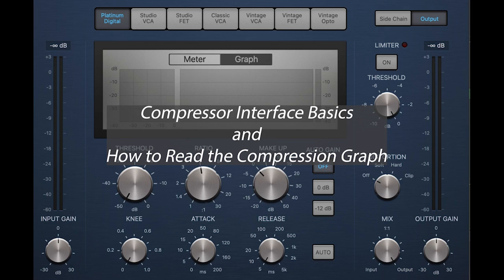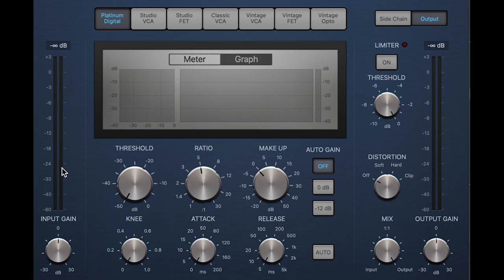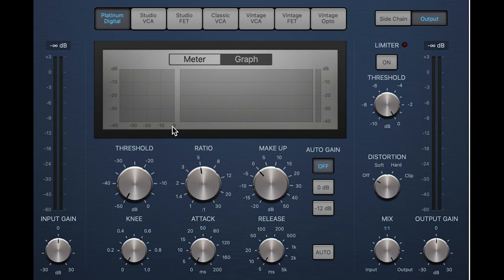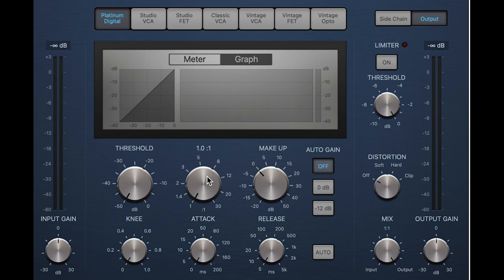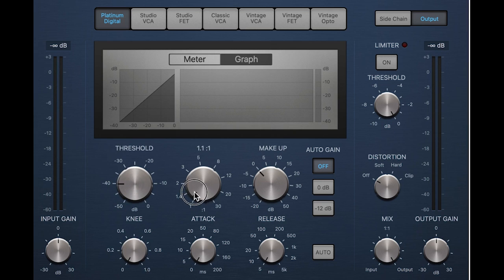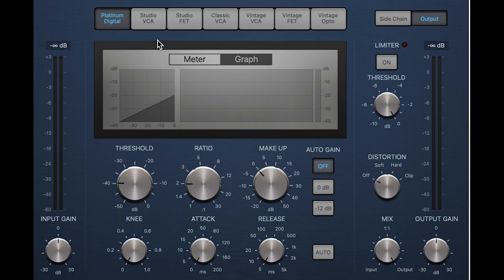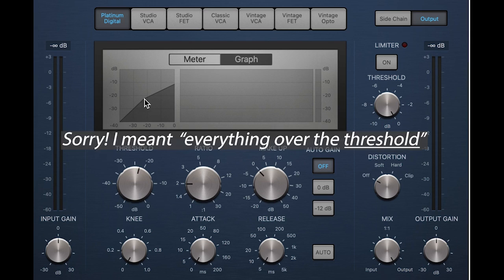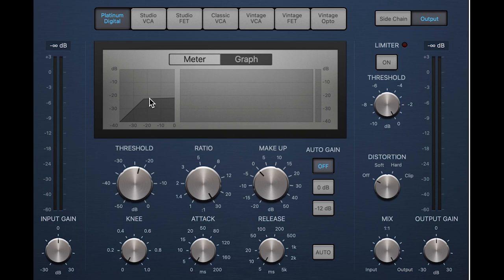Compressor interface basics and understanding the compression graph